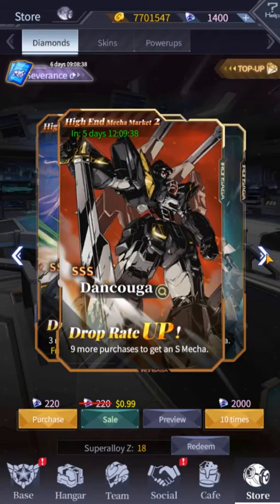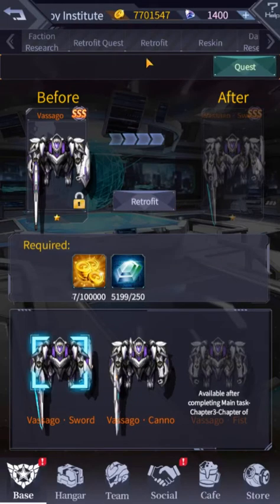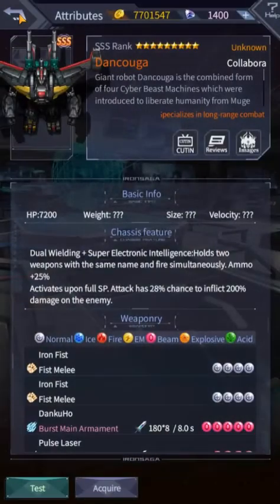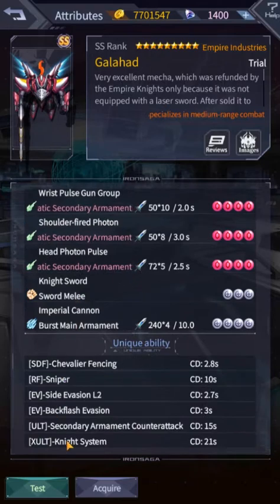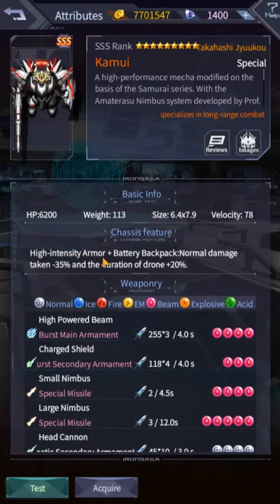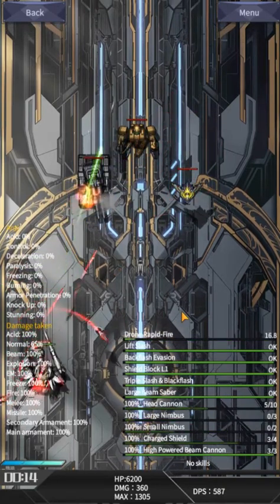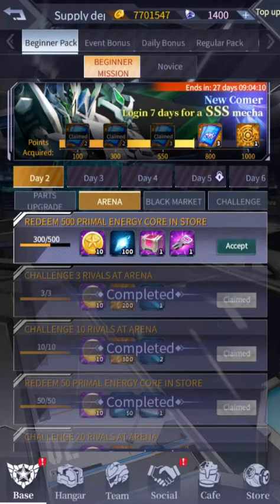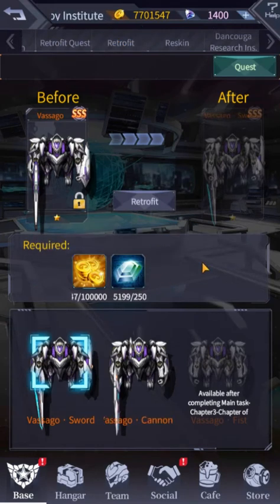Use This Testing Method to See Mechs Fully Upgraded For Free! [] Iron Saga New Player Guide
Not sure which Mechs to pull for on the Banner? Want to see which upgrades are best for your Mechs without spending the upgrade materials? Watch this video for all that.

Check out this amazing and criminally underrated Mobile Gacha Mech Strategy Game!

Game Description

Are you ready to start your career as a mech pilot in the Mecha Battle RPG you always imagined? Dynamic combat, breathtaking animations, and riveting stories are waiting for you!

- Over 500 beautifully animated humanoid mecha available
- Over 150 gorgeously-drawn characters with themed skins
- Form a battle setup that is yours and yours alone from 100,000+ combinations
- Experience the immersive mecha world with a heart-pounding story
- Actively pilot your mech dodging oncoming attacks and firing freely
- Rewarding friend system - greet friends daily to earn bonus rewards and challenge them!
- Multiple game modes including guessing arena, combat simulation, amazing race, card games, and corps conflict
- World-renown composer, anime director, character designer, and voice actors await you!

PROLOGUE
The world was once engulfed in a sea of flames caused by twelve battle mechas, later called the ‘Grand Gods’.
Fast forward centuries, and the war is but a legend forgotten by time – it is a memory that humanity can barely recall. But then, the emergence of "Battle Mechs" suddenly jolts the entire world awake. Forces of all manner and kind conspire in the shadows, all eager to lay their hands on this world-destroying technology – and they will rekindle the fires of war among the world’s armies, mercenaries and bounty hunters to get it.
Meanwhile, ACE pilots from all over the world are scrambling to assemble. The legend of the Battle Mecha begins now! Ace commanders, assemble!